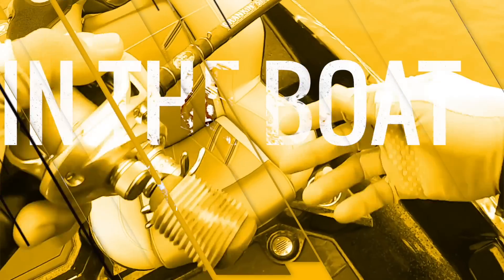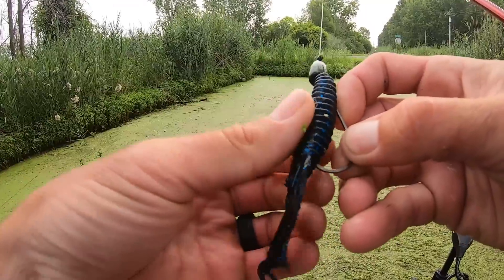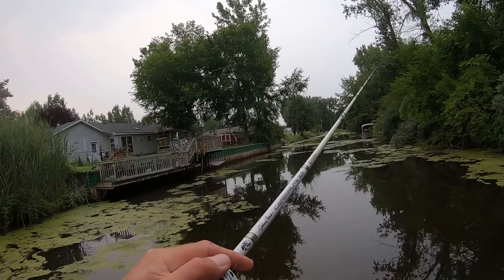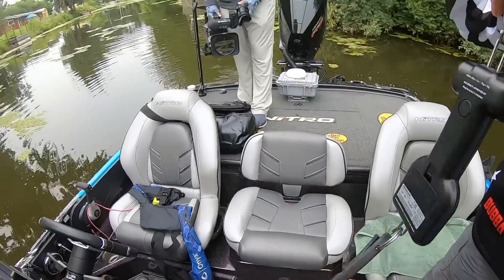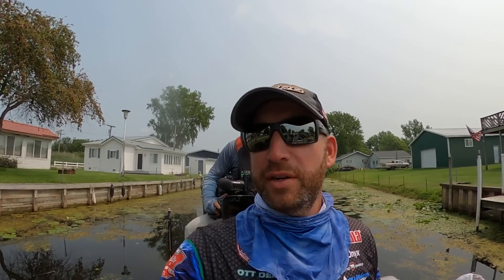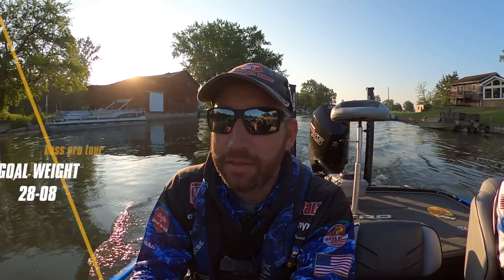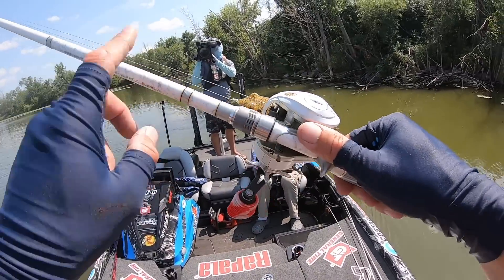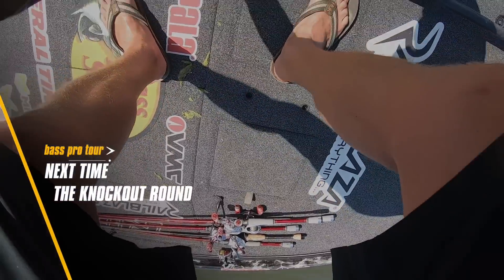In the Boat | Stage 7 Saginaw Bay |​⁠ presented by @RAILBLAZA powered by @MercuryMarine Part 2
Elimination rounds from Stage 7! We need to get off to a good start to make this week matter. The AOY race will come down to making the final round here this week. The frog and canals were my best chance so I started there and tried to make it work!

For any of the gear I use all season long you can get it

Music Code - I28SBSF3DXSJXVBC